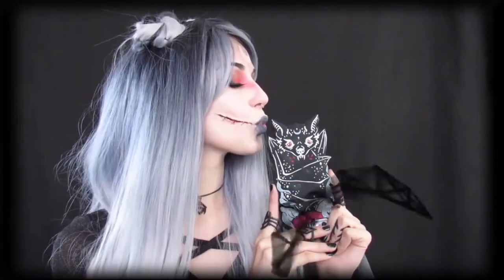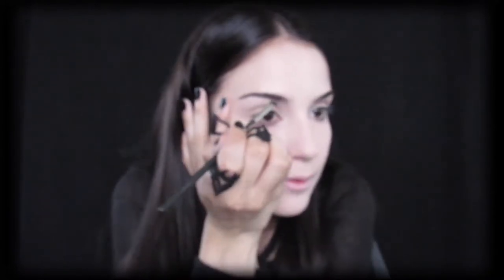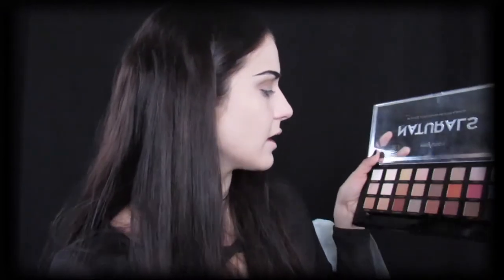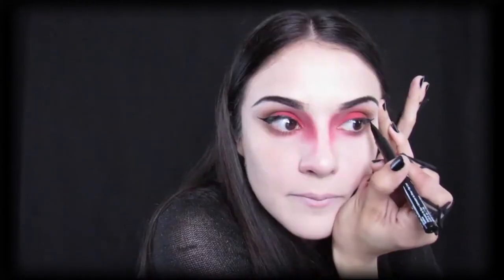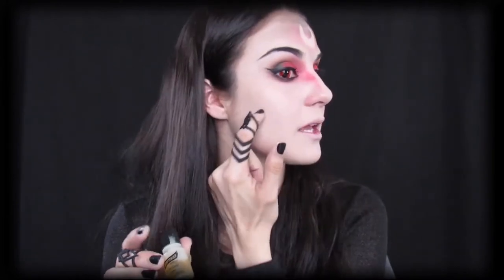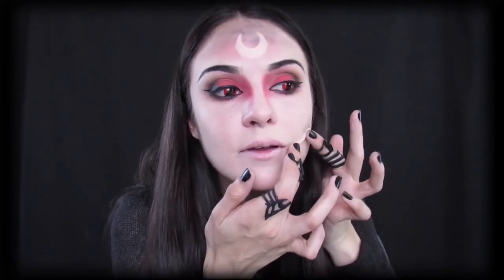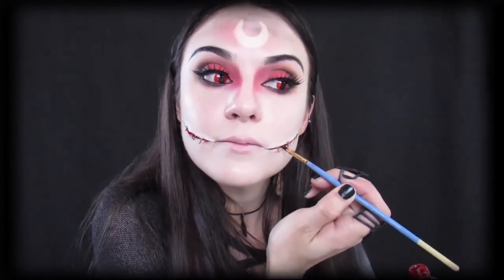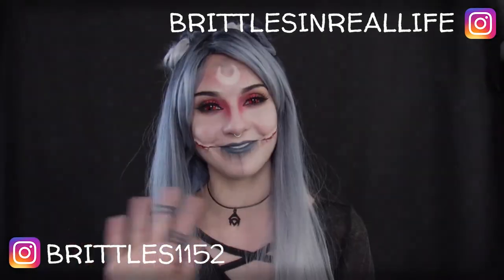Community Makeup Tutorial #4 - brittlesinreallife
Hey Coven! Welcome to our latest community makeup tutorial.

@brittlesinreallife was one of the finalists of our makeup competition. She is now here to teach you how to make this bewitching look.

If you have an awesome style, get in touch with us @rogueandwolf.  You never know, we might be featuring you next!